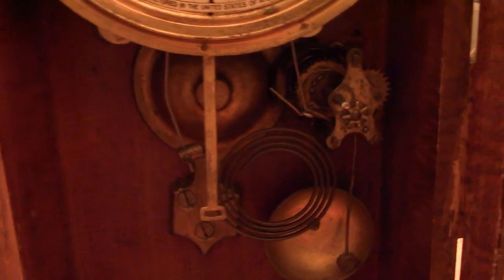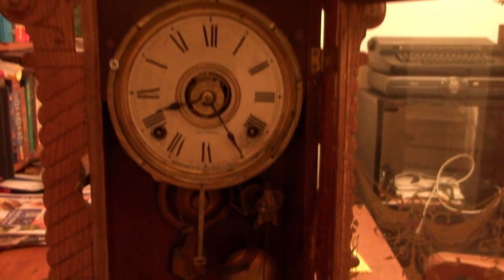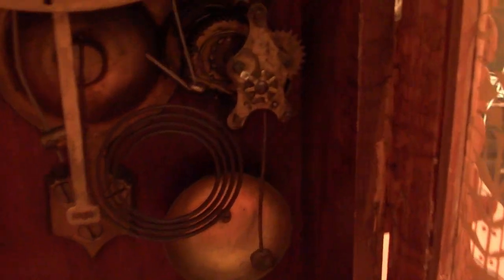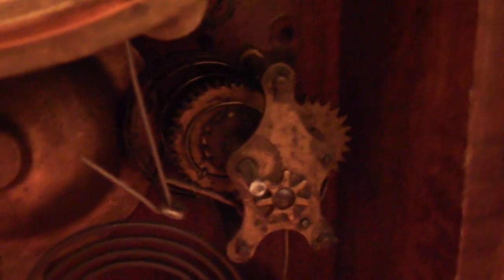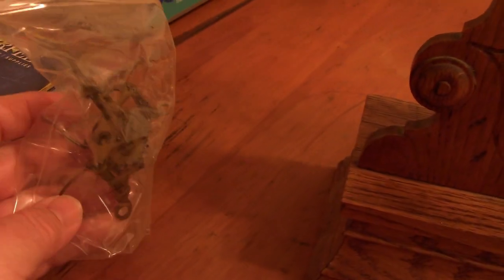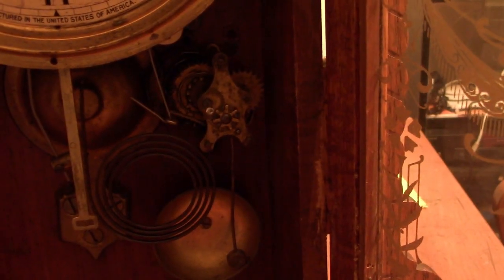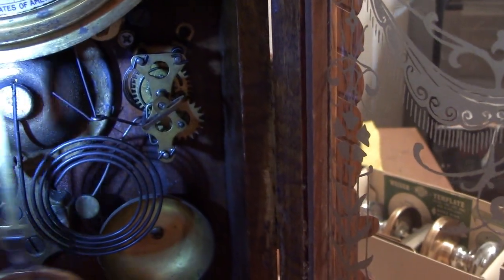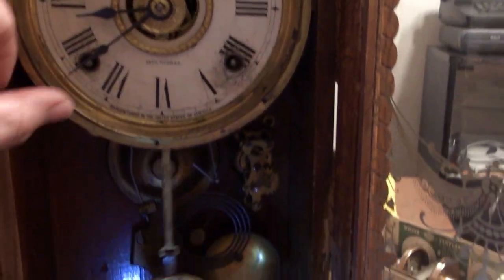Replacing The Alarm Mechanism on the Early 1900's Seth Thomas Clock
Just a time waster project just to see if I could get the alarm function working, once again. Fortunately, it's just three screws, and the rod that connects to the main mechanism. I had to bend the rod just a little, to make everything work. I'm a bit unclear how to set the alarm, but it does work. I know to rotate the small dial in the center of the face, but there is no reference point indicating when the alarm will sound.
Headphone warning! Prepare for loud sound at 1:26, and 2:04.